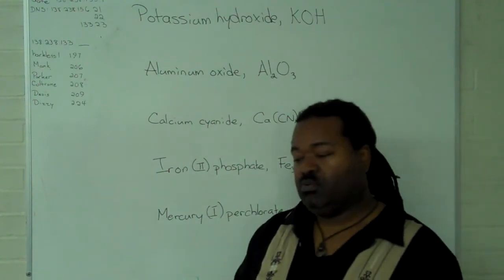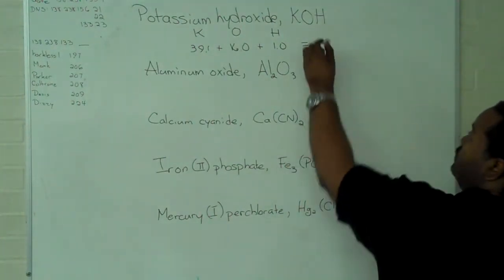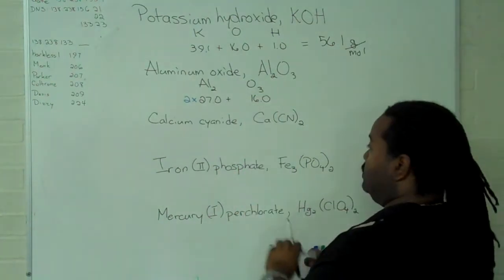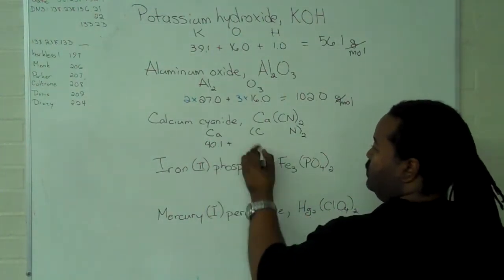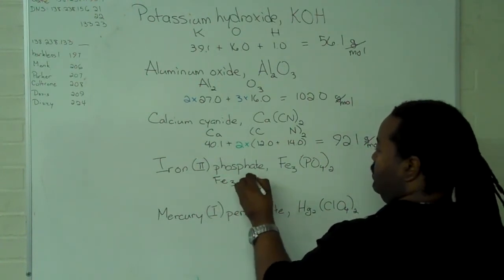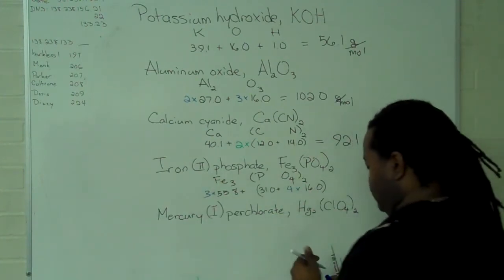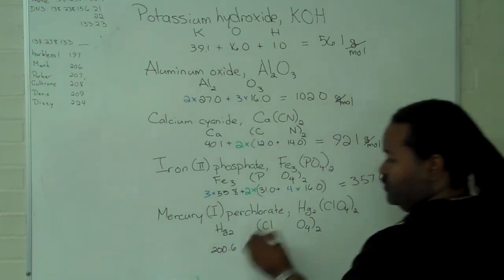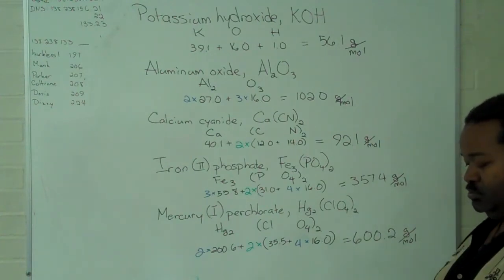Molar Mass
Video on how to find the mass of one mole of a substance, when given the molecular formula. It's a basic skill that keeps on coming back!